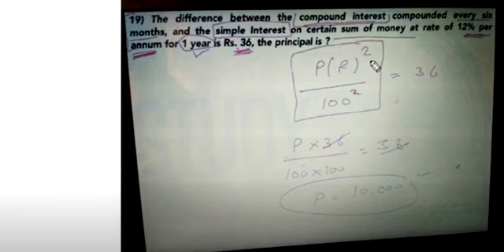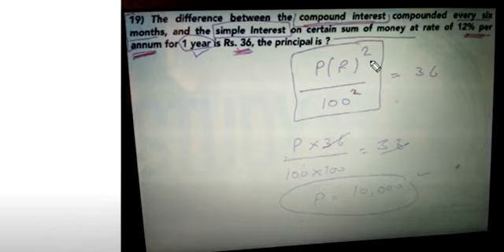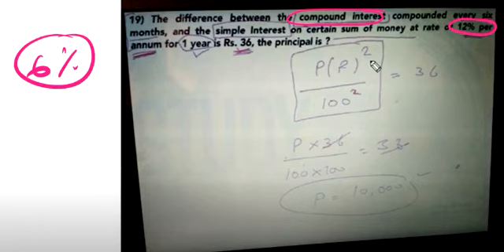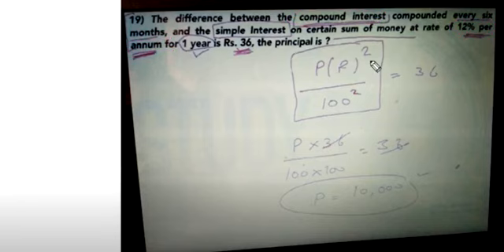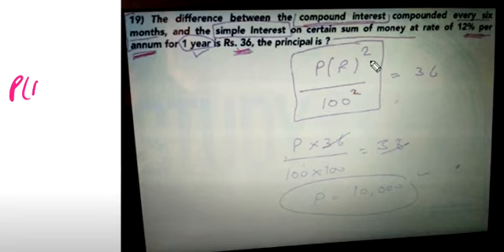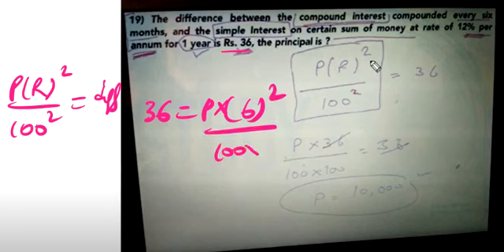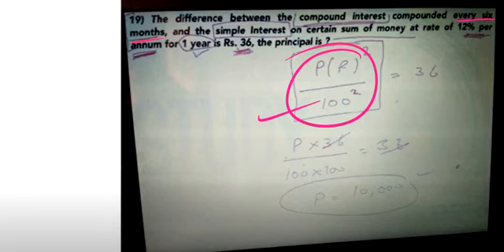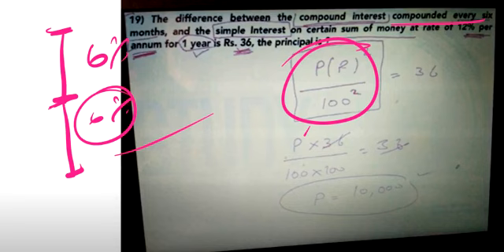SI & CI 26